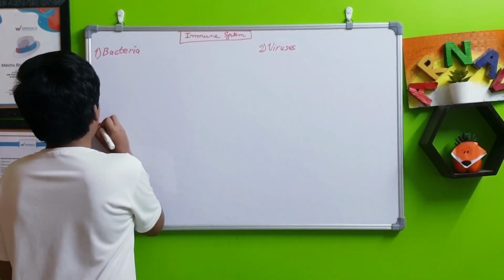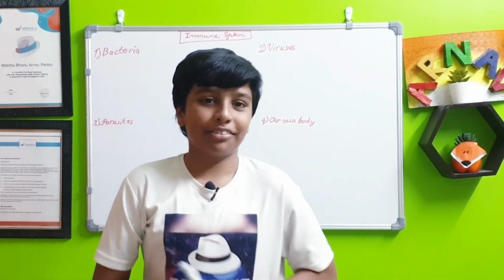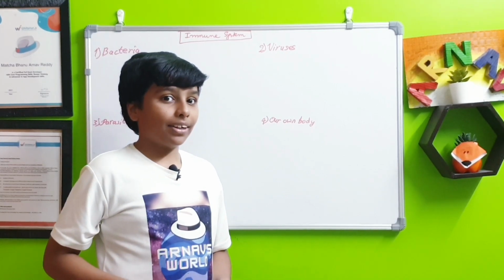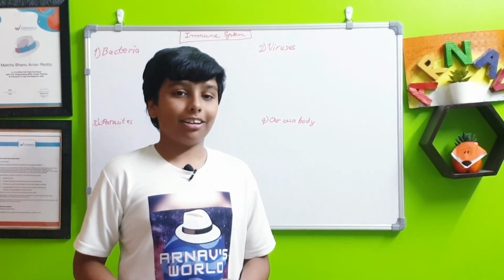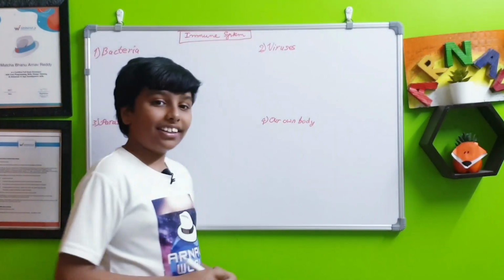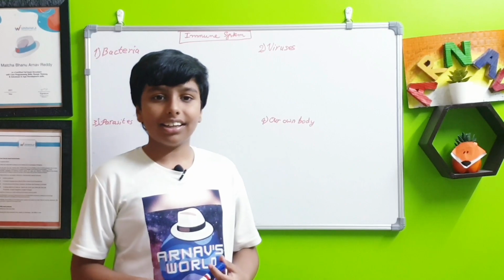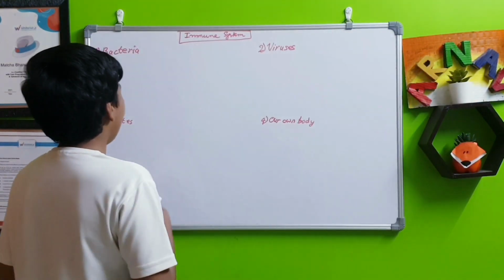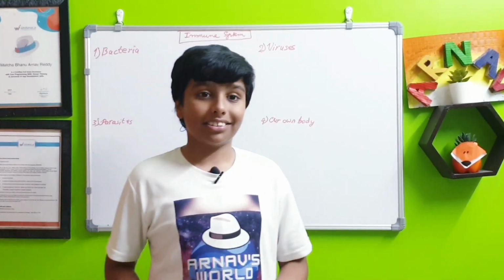Attacker of the Immune system | Arnav's world | Biology | Telugu kid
Here i will explain the dangers the Immune system protects from us